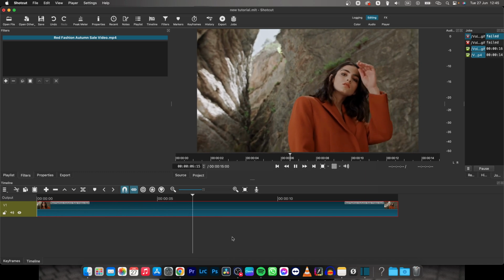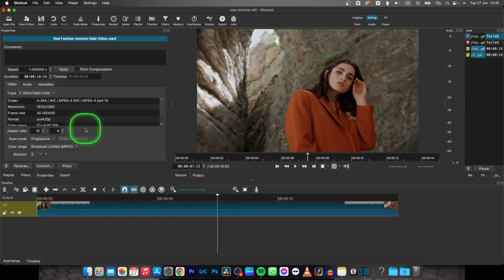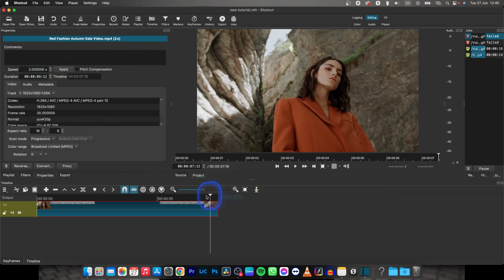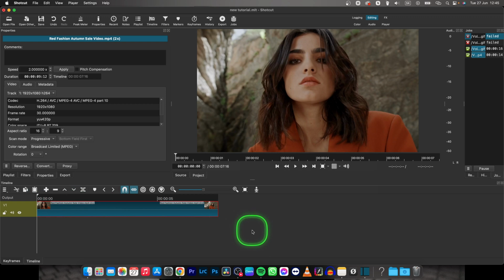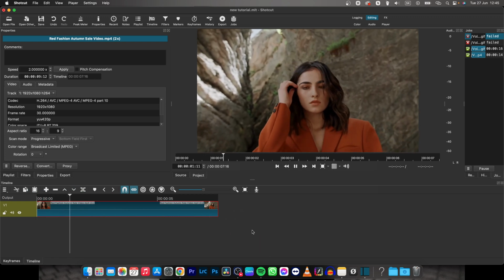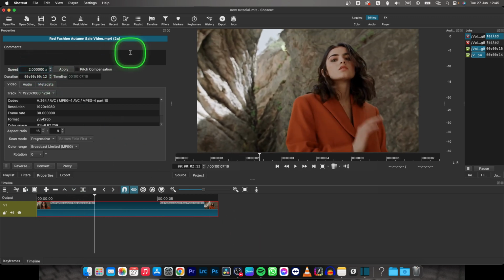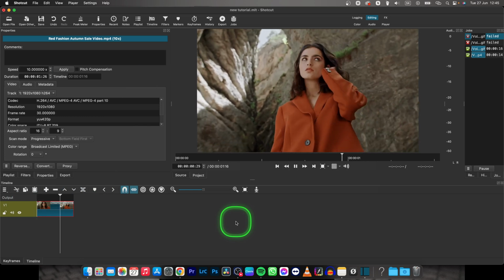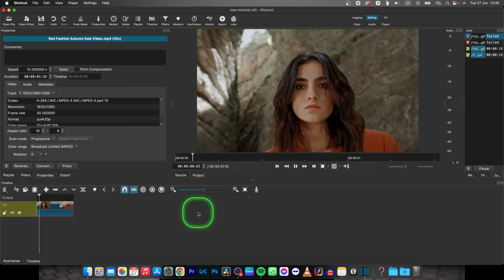How To Make Video Faster in Shotcut | Speed Up Your Videos | Shotcut Tutorial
Welcome to our tutorial on how to make a video faster in Shotcut! In this video, we'll guide you through the process of speeding up your video clips using Shotcut, a versatile and free video editing software. Whether you want to create a time-lapse effect, increase the pace of your video, or simply add some excitement, adjusting the speed of your footage can make a significant impact. Learn how to change the playback speed, apply speed effects, and maintain smooth transitions in Shotcut. We'll also provide tips on preserving the audio quality and ensuring that your accelerated video looks natural. By the end of this tutorial, you'll have the skills to confidently make your videos faster in Shotcut and add a dynamic touch to your content.

Shotcut Tutorial: Speed Up Your Videos for Added Impact
Step-by-Step Guide: How to Make a Video Faster in Shotcut
Shotcut Video Editing: Creating Fast Motion Effects for Dynamic Footage
The Ultimate Shotcut Video Speeding Tutorial: Mastering Time Manipulation
Shotcut 101: How to Increase Video Speed for Engaging Content
Turbocharge Your Videos: Making Footage Faster in Shotcut
Perfecting Your Edits: Techniques for Speeding Up Videos in Shotcut - Tutorial and Tips
Shotcut Video Speeding Essentials: Techniques for Dynamic Content Creation
From Normal to Hyperspeed: Mastering Video Acceleration in Shotcut
Elevate Your Video Projects: Mastering Video Speeding in Shotcut